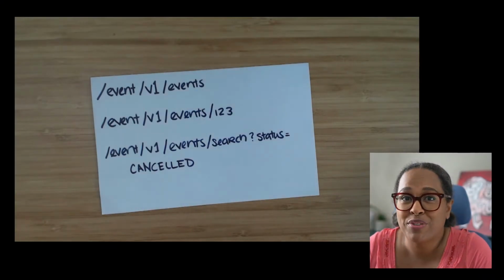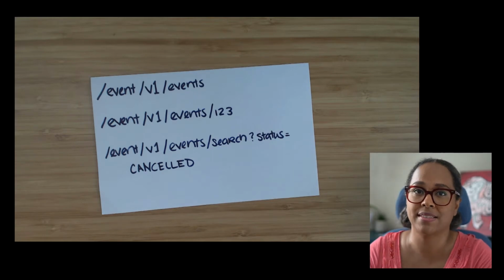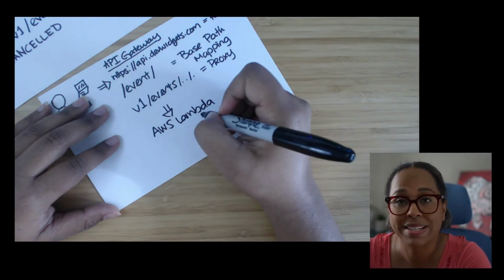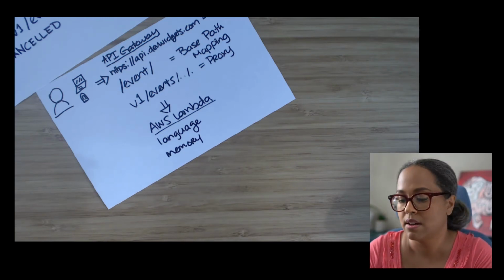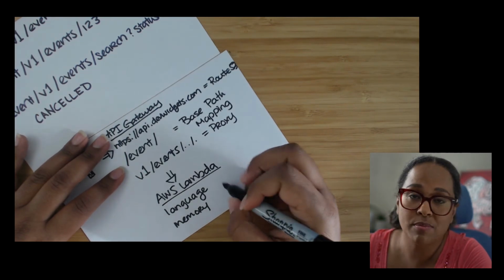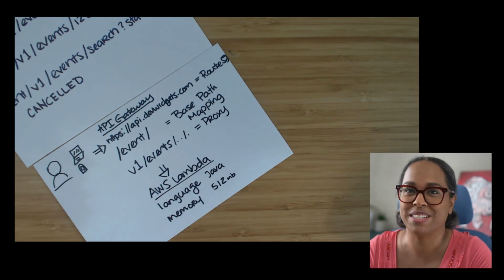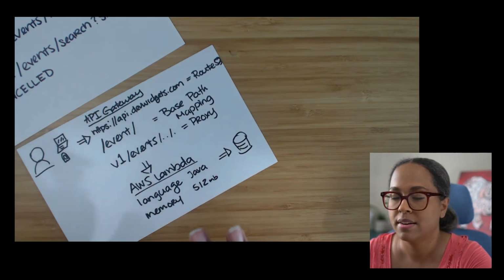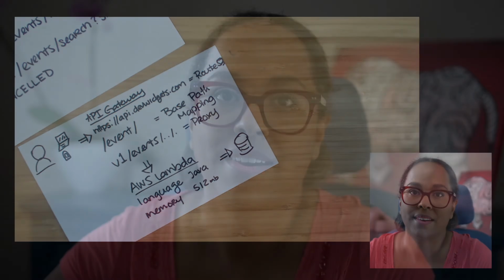How to Design a Microservice on AWS :: Serverless DevWidgets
How do I design serverless microservices architecture on AWS? How do I configure Amazon API Gateway? As a software engineer, when building a serverless microservice on AWS, I look at where the code/business logic will run and how will the microservice clients access those endpoints.

0:00 Intro
0:55 Compute options on AWS
2:38 Configuration for Amazon API Gateway
4:50 Configuration for AWS Lambda
7:49 Conclusion

The rest of the videos in this series will show you how I create a java (using spring boot) microservice.

About DevWidgets:
With this channel, I’d like to teach you about all things AWS cloud but more specifically end to end serverless microservice applications and the UIs that consume them.